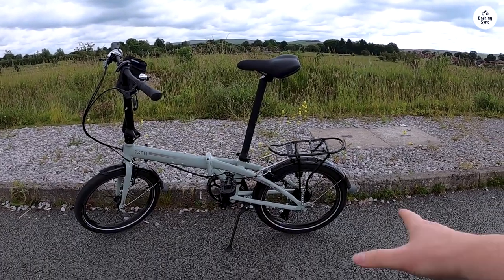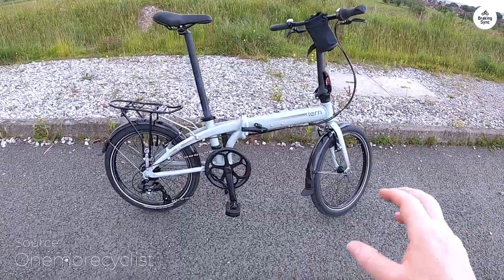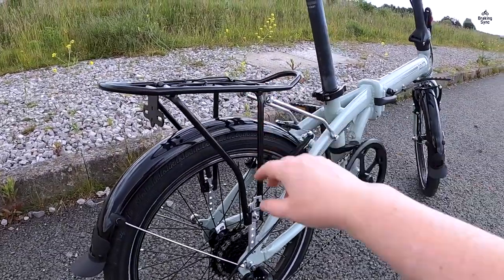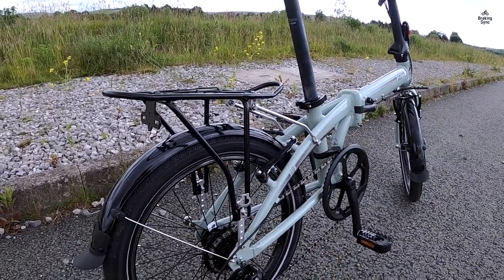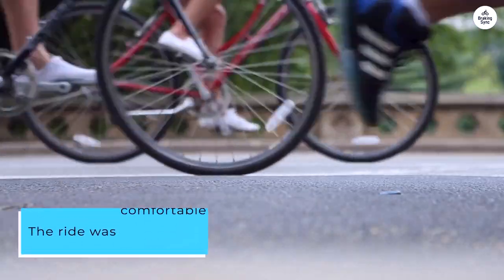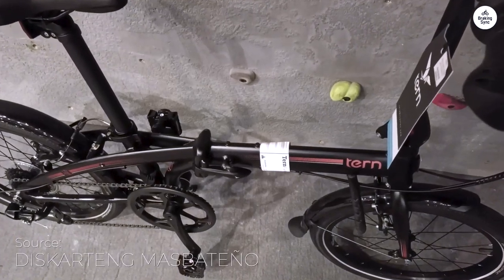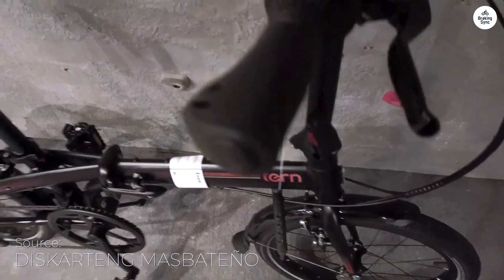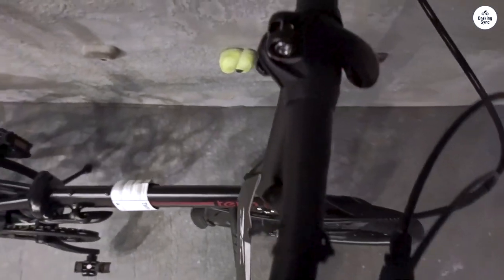I Tried the Tern Link C8 and Was Shocked by Its Performance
Tern Link C8

Discover the Tern Link C8, a versatile folding bike built for city commuting. With its 8-speed Shimano gears, lightweight frame, and quick-fold design, it’s the perfect companion for urban rides. Read on for my full review of its performance, comfort, and features.

00:00 A Practical Folding Bike for City Rides
00:14 Quick and Easy to Fold
00:28 Comfortable Ride
00:39 A Reliable Choice for Urban Commuting